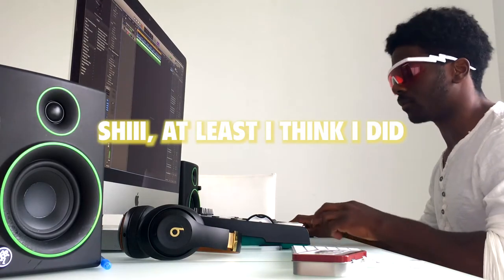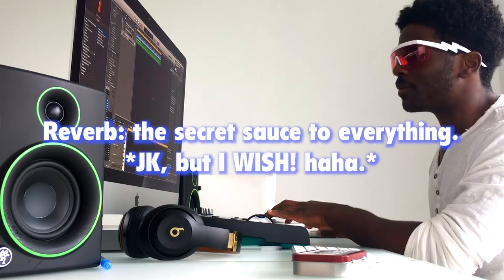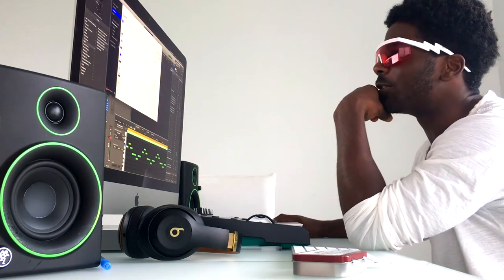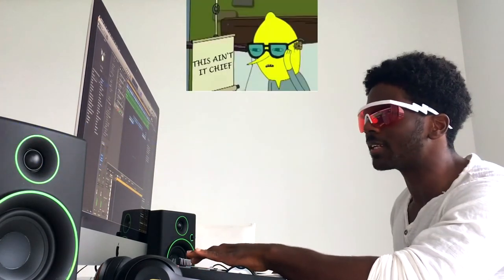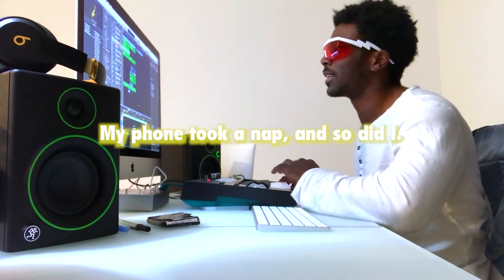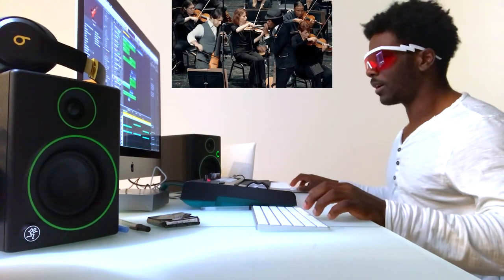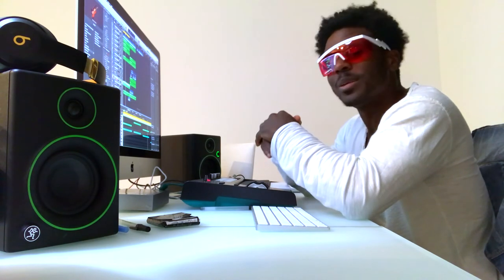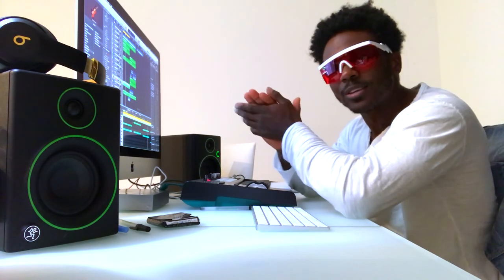Blank Canvas: Cookin' With Walt EP.1 (Music Producer/Cookup VLOG)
By popular demand, we are now bringing our Cookup and Comedy series from our Instagram page here to YouTube!

Featuring our Atlanta based Producer Walt From.The.Future, he offers a new perspective on the behind the scenes process of cooking up. A** backwards humor combines with Beatmaking 101 breakdown to create an experience you won't want to miss.